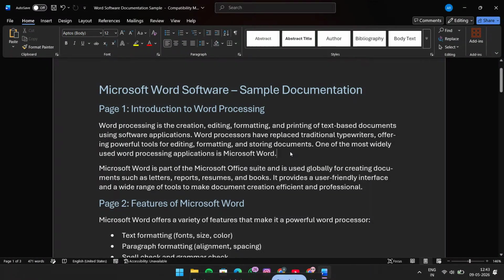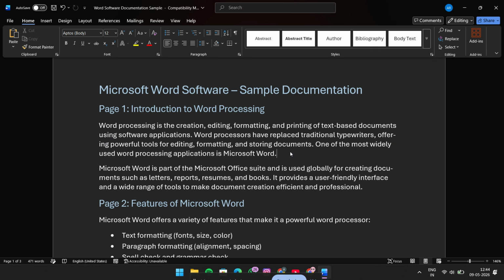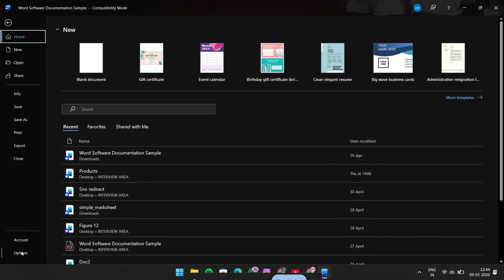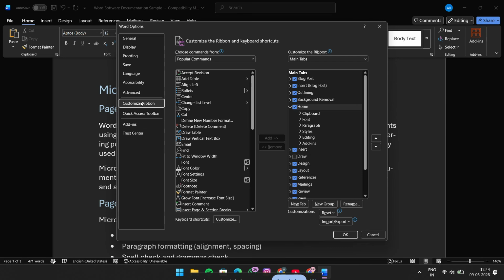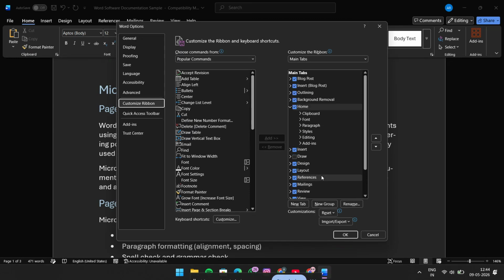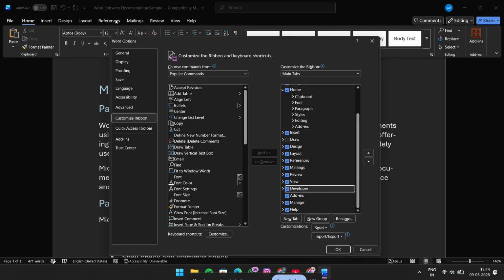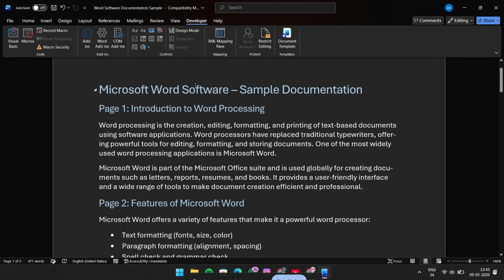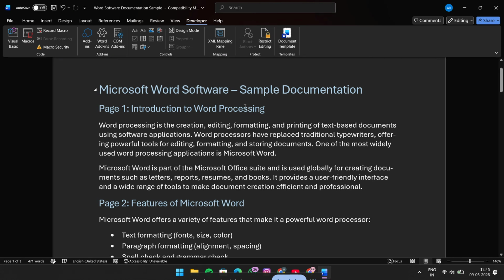How To Add Developer Tab To The Ribbon In Word [Easy Guide]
Learn how to add the Developer tab to the ribbon in Microsoft Word in just a few clicks. This simple tutorial shows you where to find the setting and how to enable advanced Word tools quickly.

🕚Timestamps:
0:00 Intro
0:24 Open Word Options
0:52 Customize the Ribbon
1:14 Enable the Developer Tab
1:35 Save Changes and Confirm
1:54 What You Can Use the Developer Tab For

✍️What You'll Learn In This Video:
• How To Enable The Developer Tab In Microsoft Word
• How To Open Word Options And Customize The Ribbon
• How To Find The Developer Checkbox Under Main Tabs
• How To Save Ribbon Changes In Word
• How To Use The Developer Tab For Advanced Word Tools

💡Pro Tips:
• If the Developer tab does not appear, reopen Word Options and make sure the box is still checked.
• Use the Developer tab for macros, form controls, and content controls when building advanced documents.
• If you share your computer, remember that ribbon settings may be different for each user profile.
• Restart Word if the change does not show immediately after clicking OK.